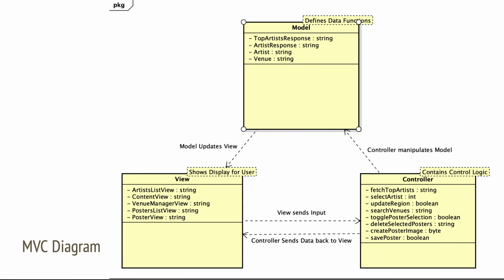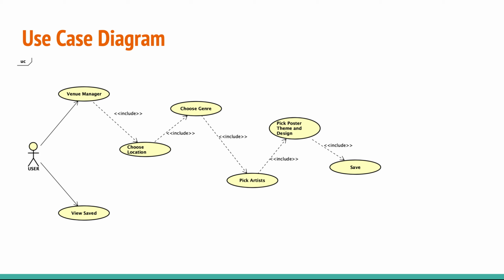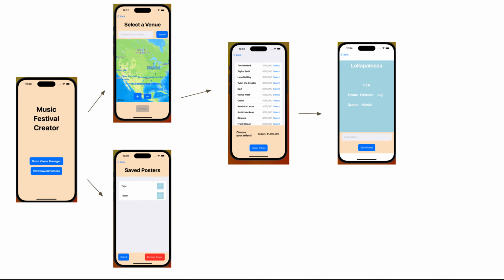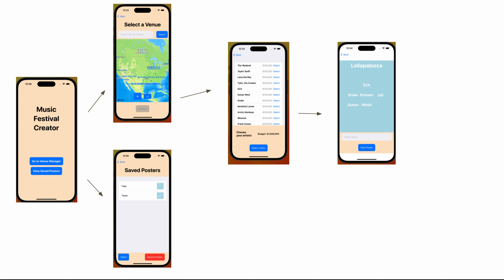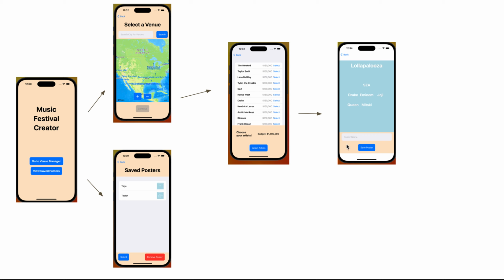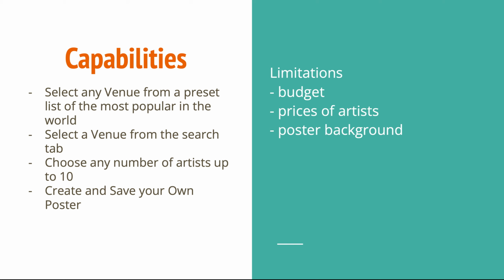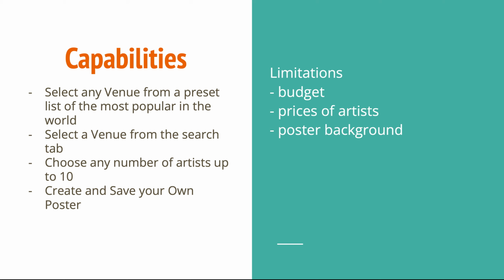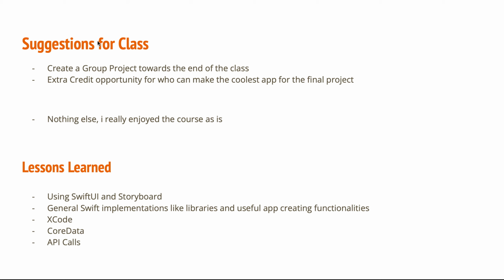Festival Pro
My project created in SwiftUI for CSE335 with prof. Balasooriya